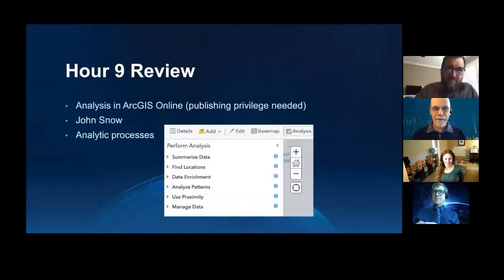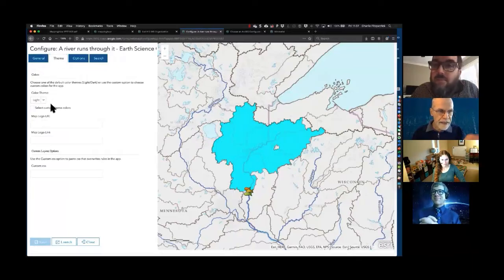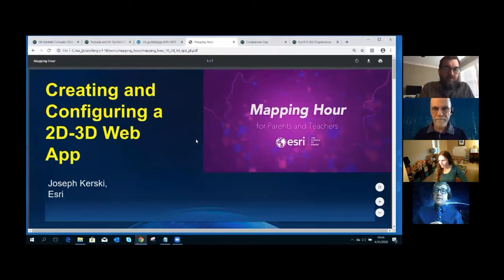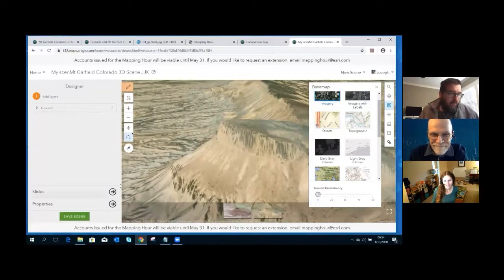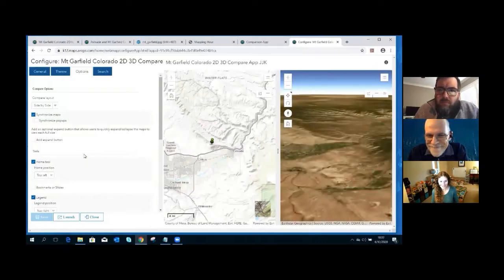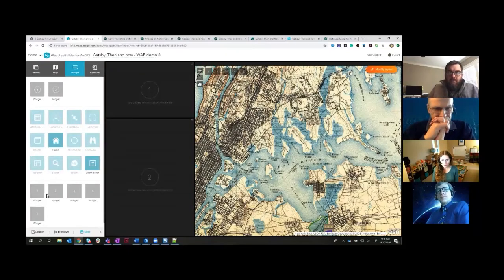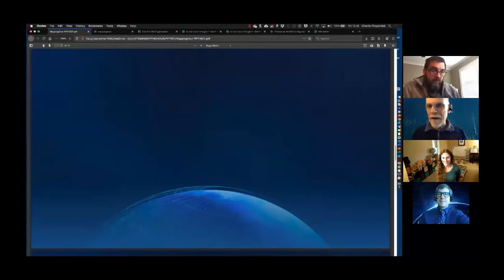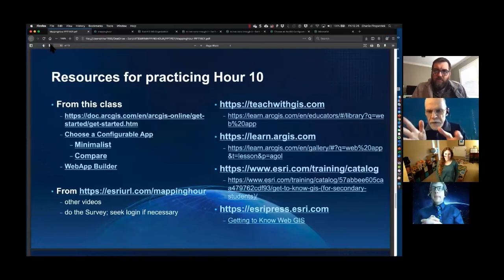Mapping Hour for Parents and Teachers: Episode 10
This is the "app-isode" you've been waiting for!  Tom and Charlie turn a map into a "Minimalist" app.  Joseph makes a fancy app and Kylie walks us through building a configurable app.